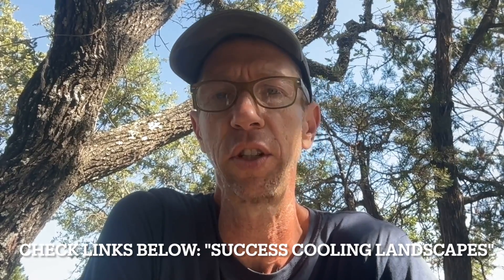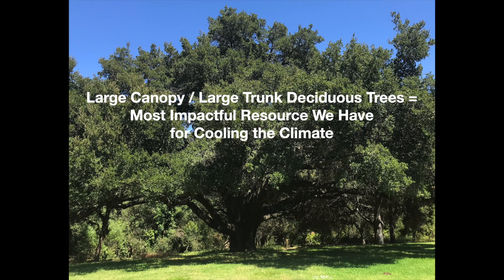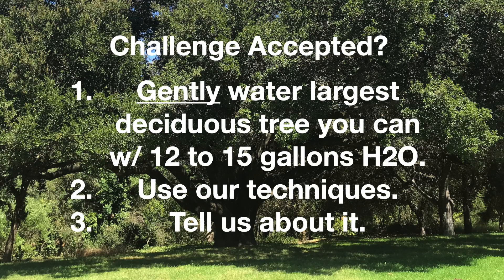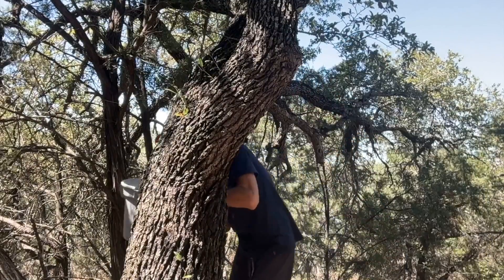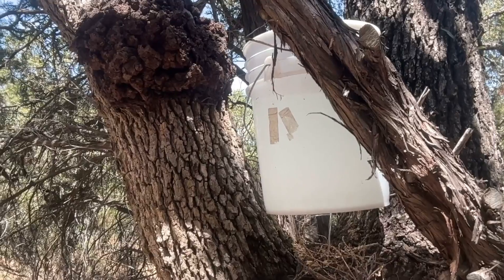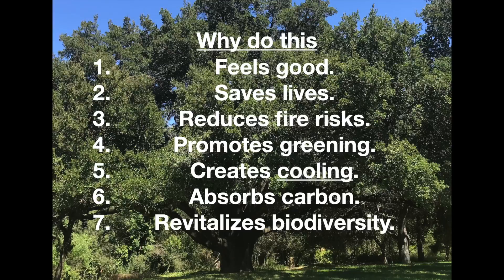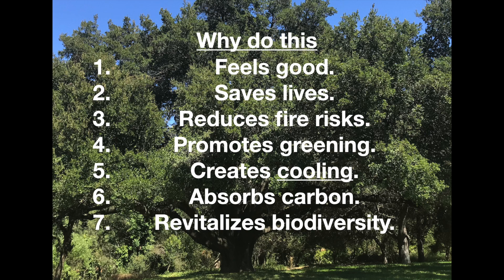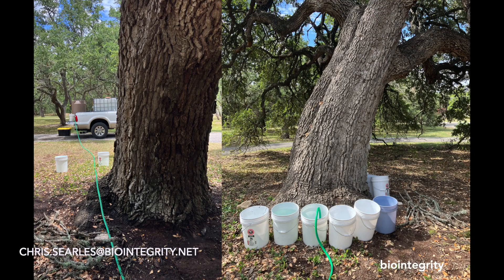BioIntegrity’s Cool Austin Challenge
TREES are the most impactful resource we have for circulating cool, moist air over land on Earth. DECIDUOUS AND CONIFER are BOTH instrumental in maintaining moist air circulation over landscapes year round.

Rehydrate large-trunk, large-canopy deciduous trees with slow, gentle water to cool whole landscapes. When it comes to rehydrating trees: don't flood them -- DRIP & SATURATE. Your goal is to rehydrate, not flood or save time.

SUCCESS COOLING LANDSCAPES
(Chris’ notes from our  developing project, "Rainmaker")
The techniques recommended in this video aim to achieve ecosystem-based: Cooling, Greening,  Drought-breaking, and Rainmaking.

BIOINTEGRITY: Protecting the Integrity of our Biosphere
+320,000 acres of globally-critical ecosystems co-protected
+65 million trees co-protected
+25,000 plant & animal species co-protected
+400 indigenous communities co-empowered
biointegrity.net

We produce:
Research
Content
Education
Impacts
Explorations
Celebrations